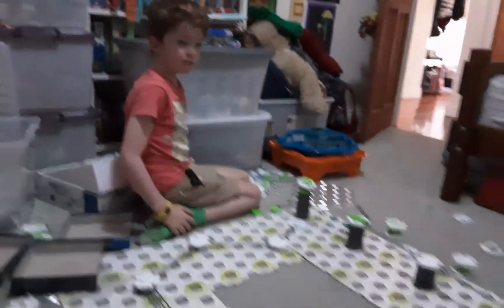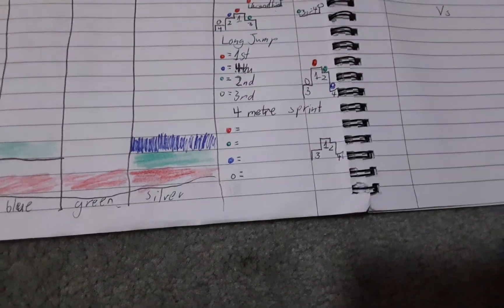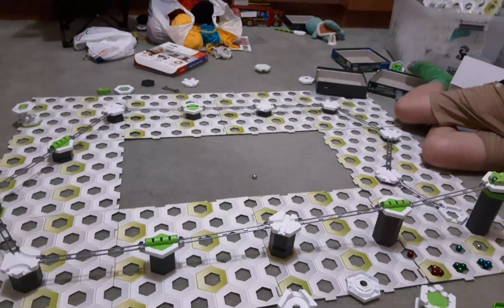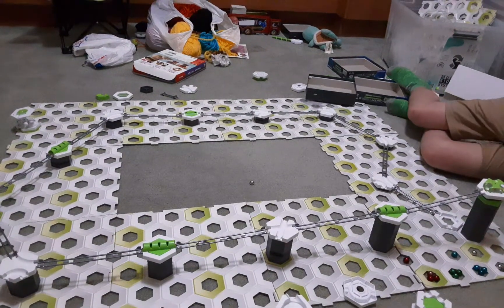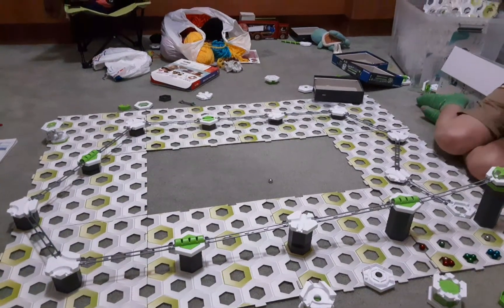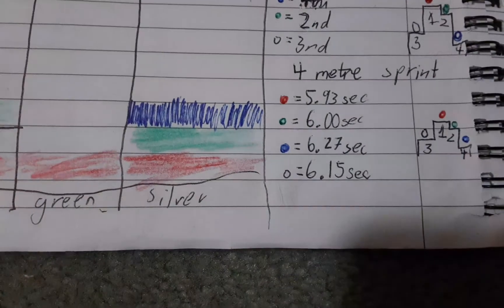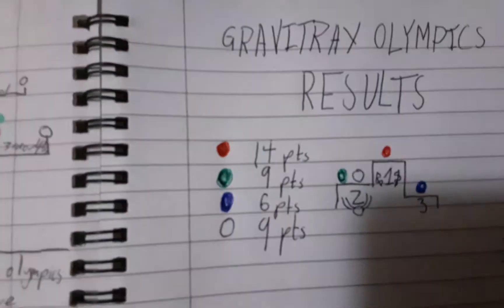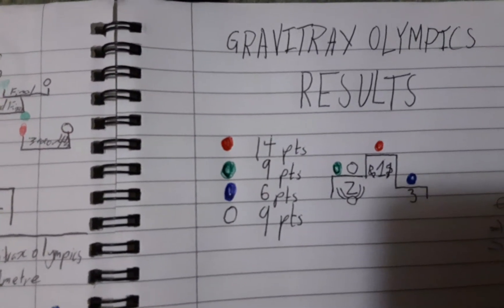Gravitrax Olympics: 4 metre sprint